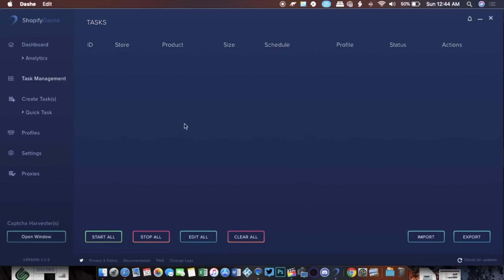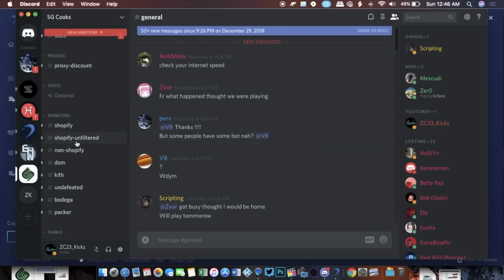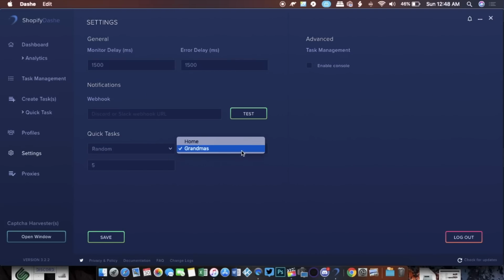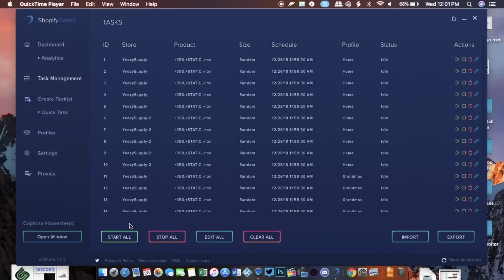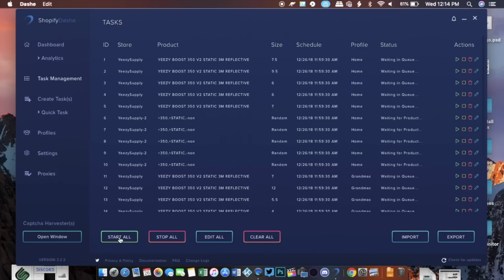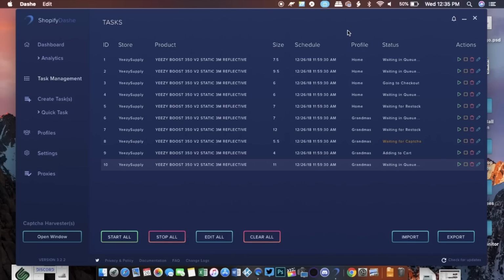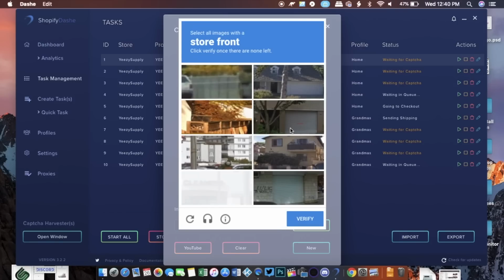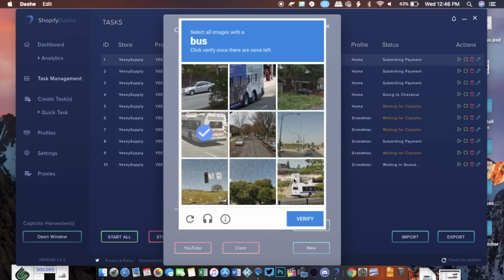HOW I COPPED THE YEEZY 350 STATIC REFLECTIVES WITH A BOT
WHO ELSE WAS ABLE TO COP??? COULDN’T BE ONLY ME

My Dimensions:
Shoe Size- 11-12, Prefer 11.5
Shirt Size- L
Pants- L/ 32,34
Jackets- XL

Gaming:
PS4: ZC2Killer99
XB1: ZC2Killer